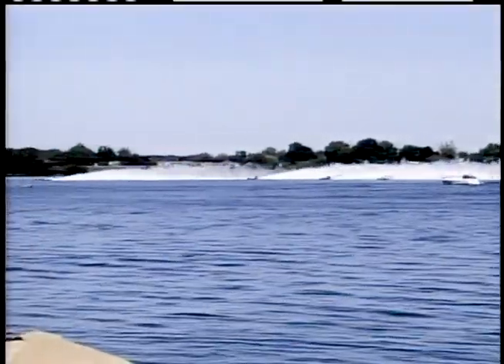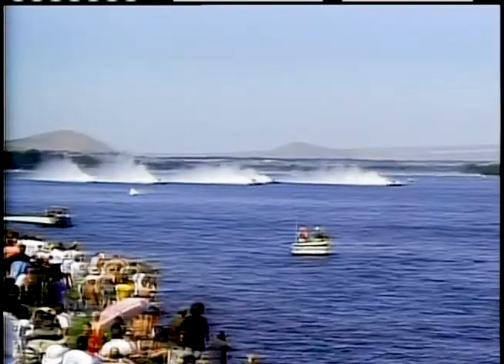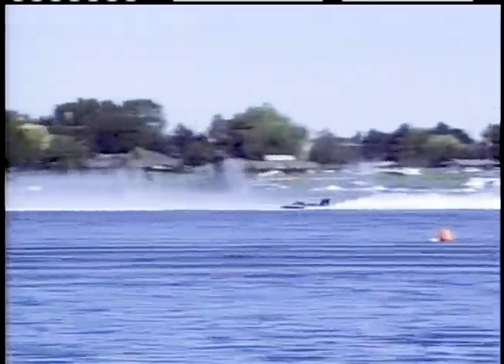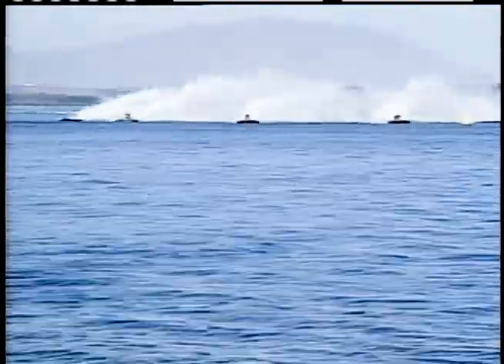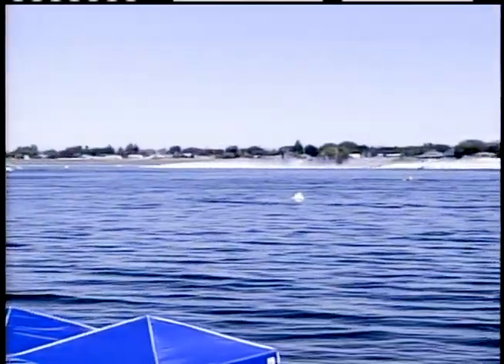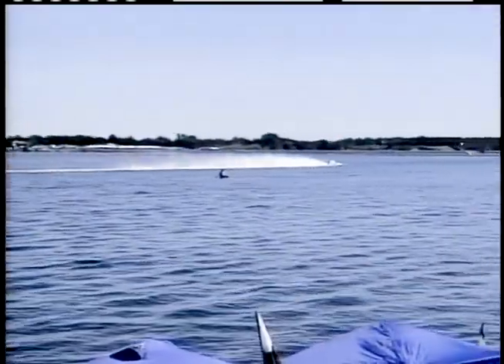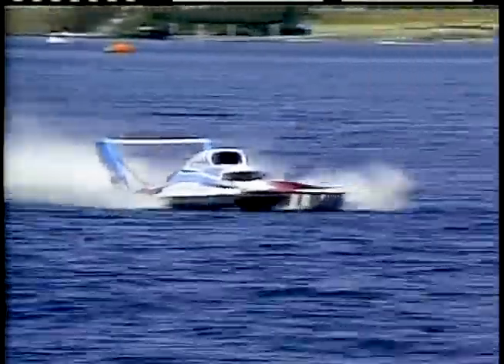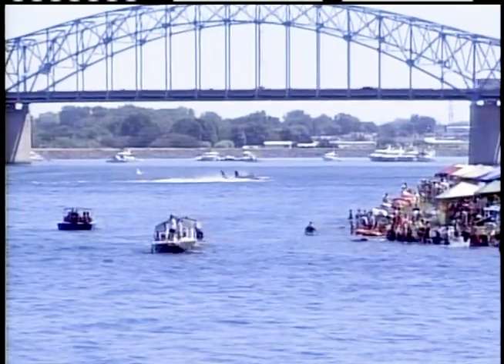Best of the 2010's - 2010 Tri-Cities Heat 2B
In a classic preliminary heat, Jeff Bernard, J. Michael Kelly, Steve David and Dave Villwock battle deck to deck for 3 laps.